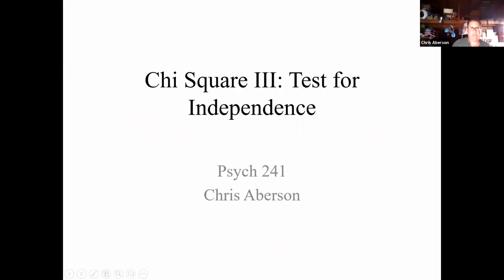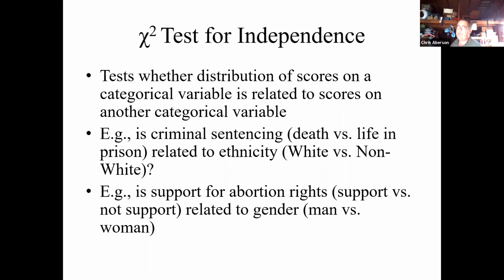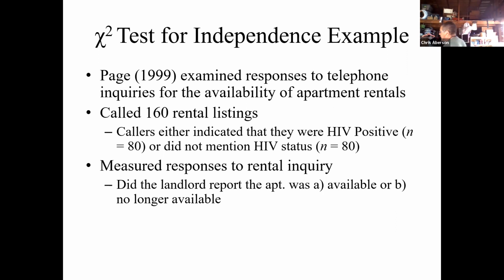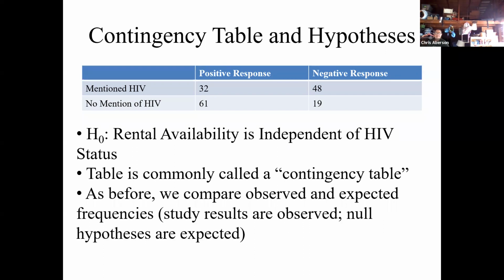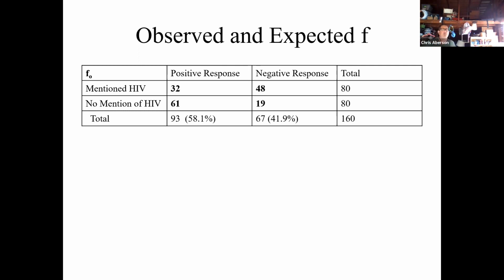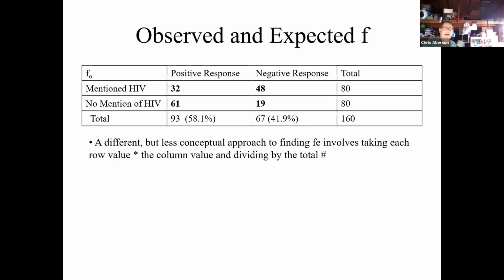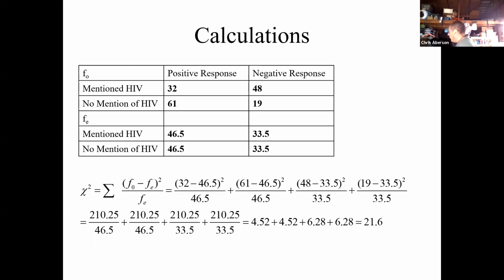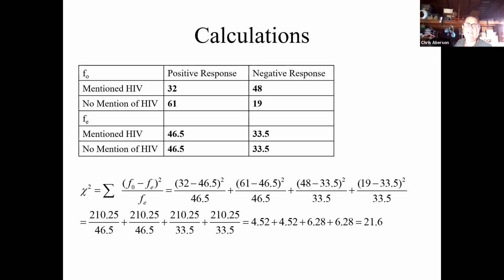Chi Square III